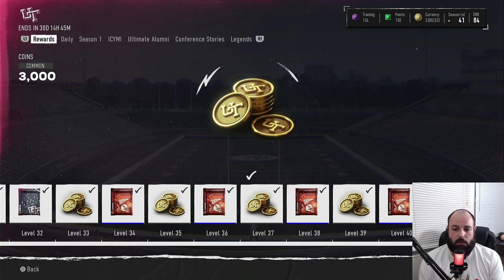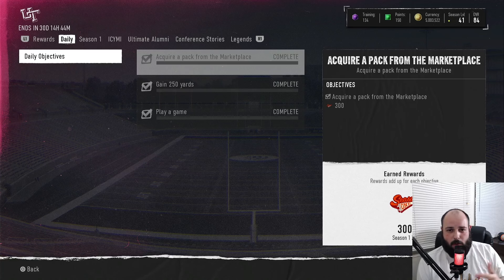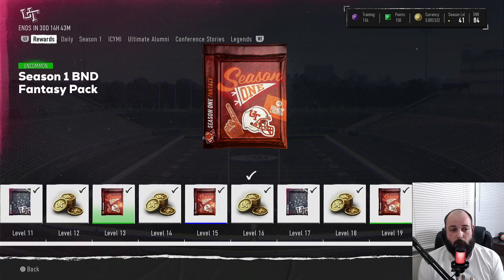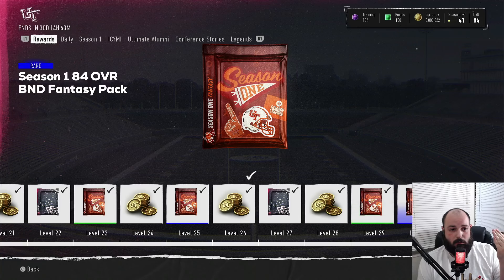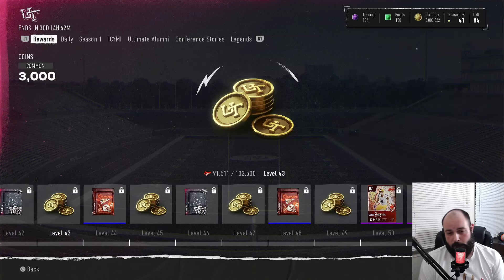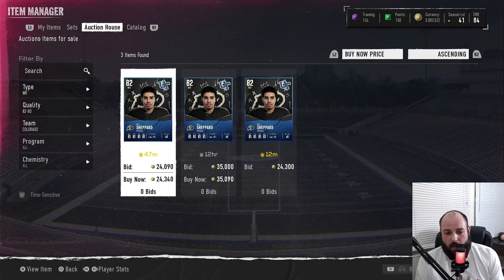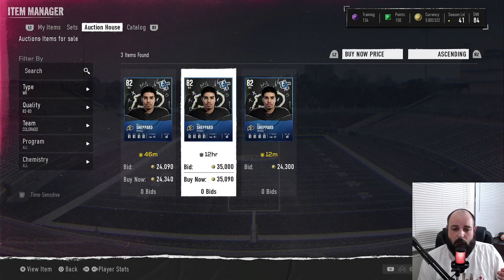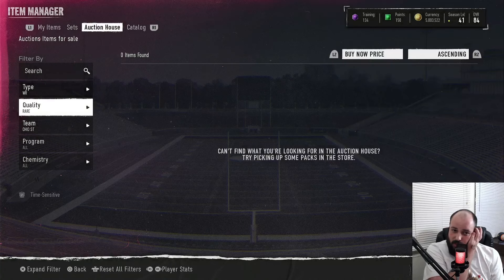Top 5 Ways/Tips To Make Coins In CUT 25!!! Easy & Free Coins Everywhere!!!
Hello, in this video I go over 5 ways/tips on how to make coins in CUT 25 as of right now! All 5 of these are very easy and can make you a minimum of 15k+ coins an hour!